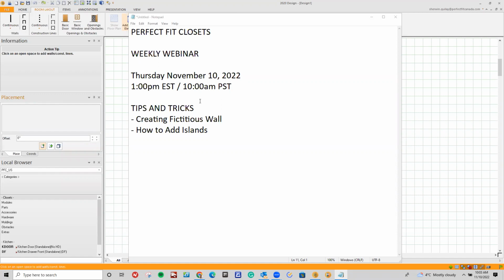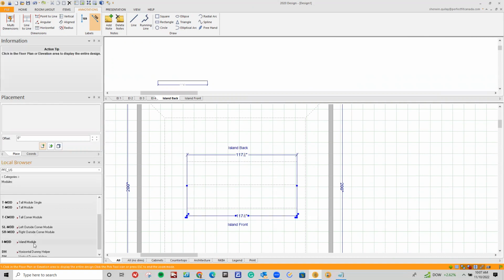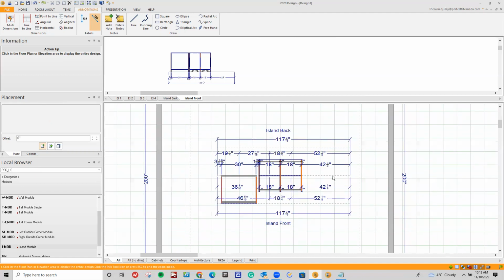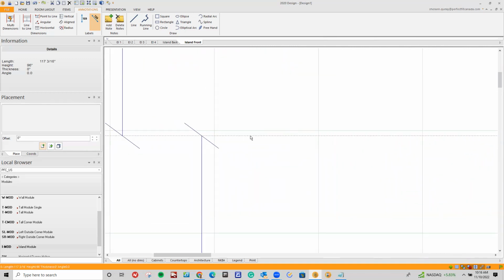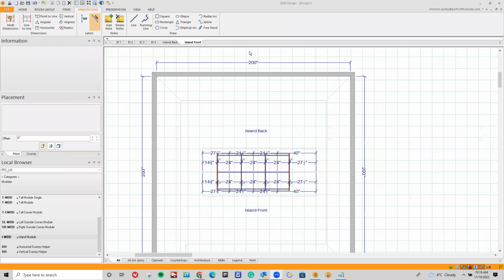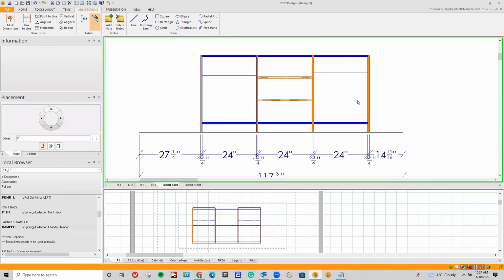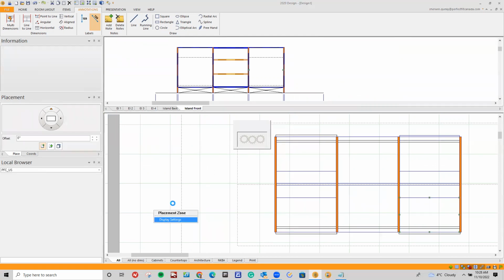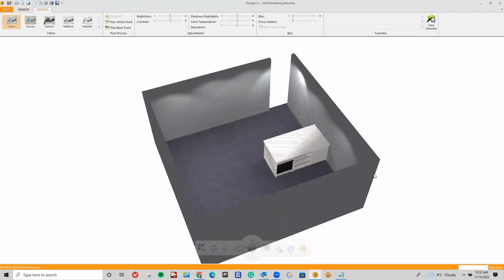PFC Webinar Nov 10 2022